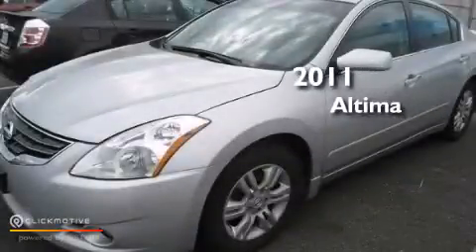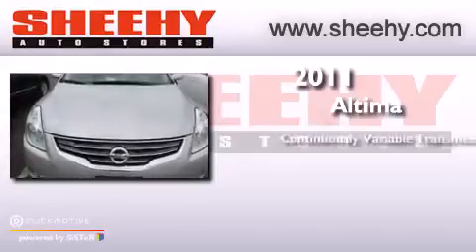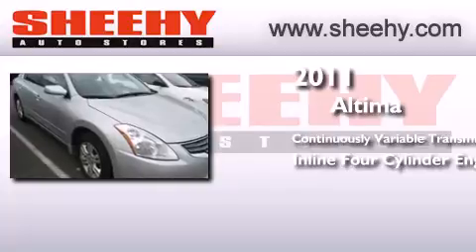2011 Altima Springfield VA 22150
We have been honored to serve the Springfield VA area , we promise that your experience at our dealership will exceed your expectations ! Year : 2011 Make : Model : Altima Engine : Gas I4 2.5L/ Trans . : Variable Exterior : Brilliant Silver Metallic Miles : 28,907 Stock : T224328A Sheehy Nissan of Springfield 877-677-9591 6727 Loisdale Road Springfield , VA 22150